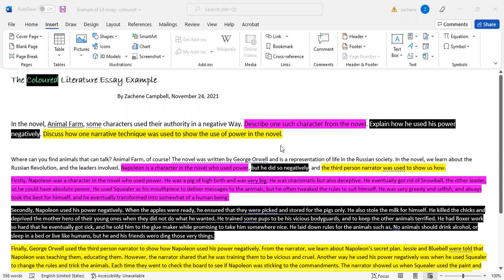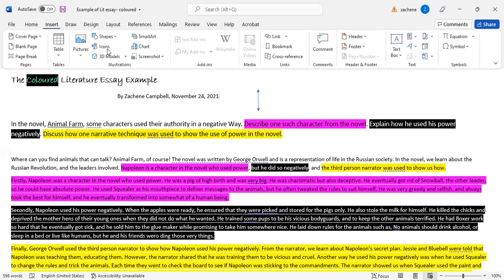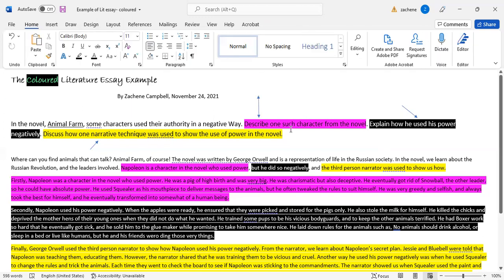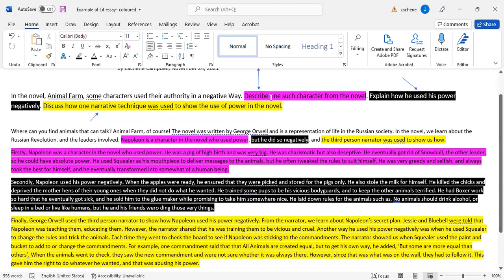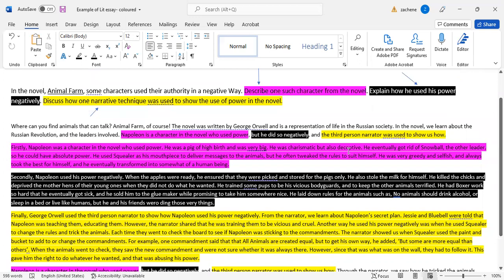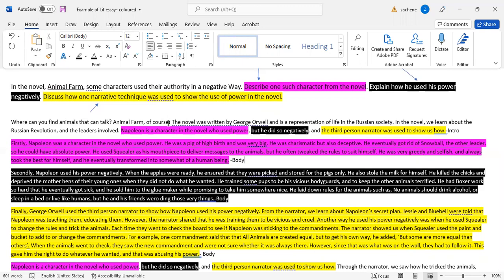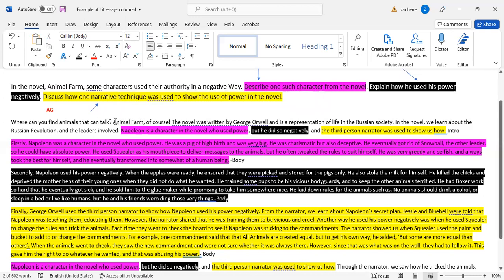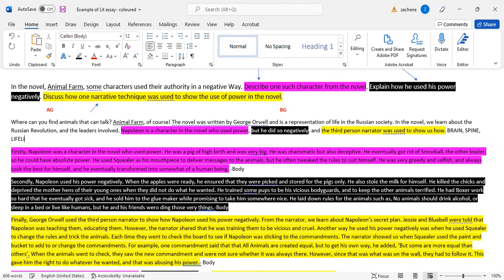Lit Essay Coloured - 1of2